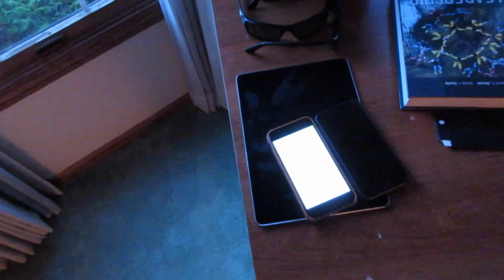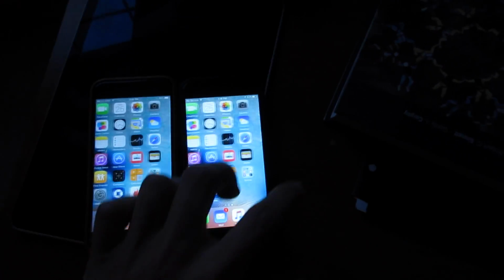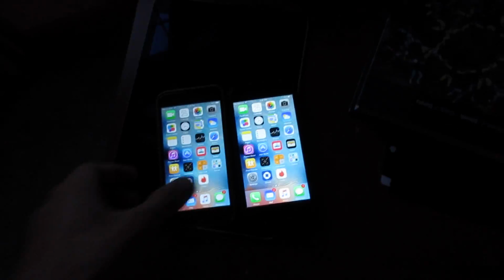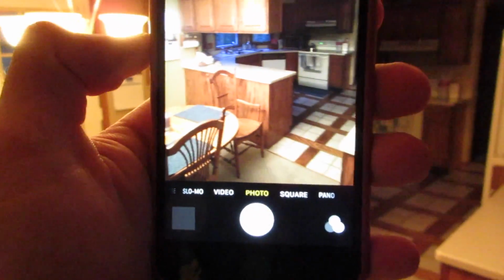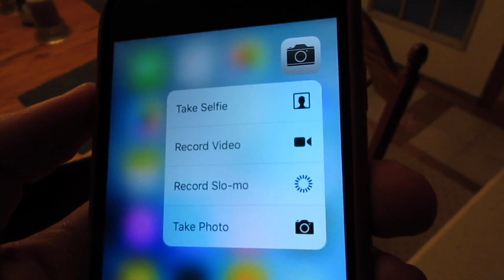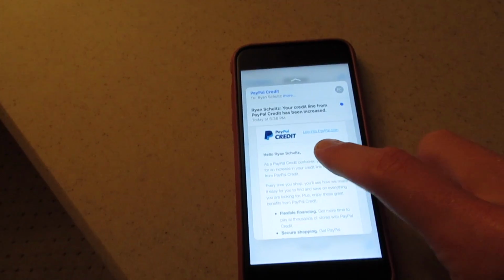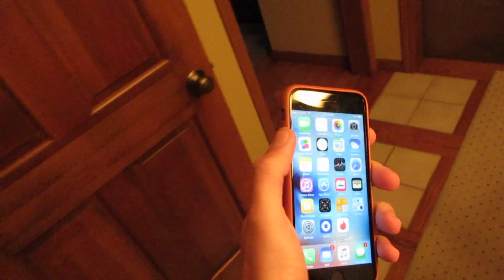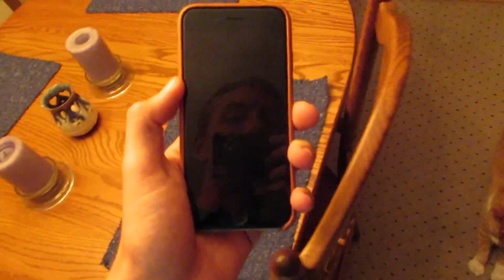The 6s 9/25/15 - Day 1,752